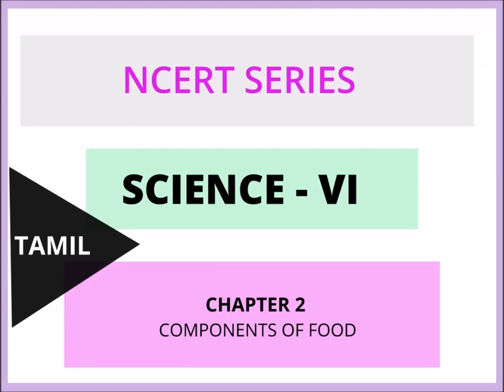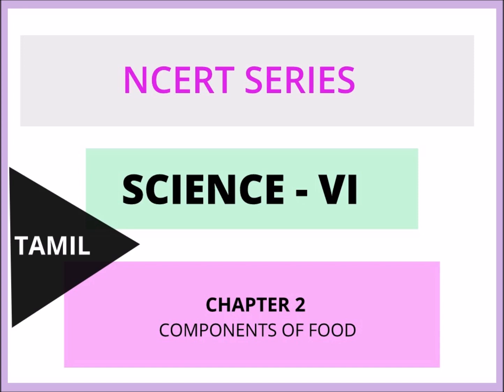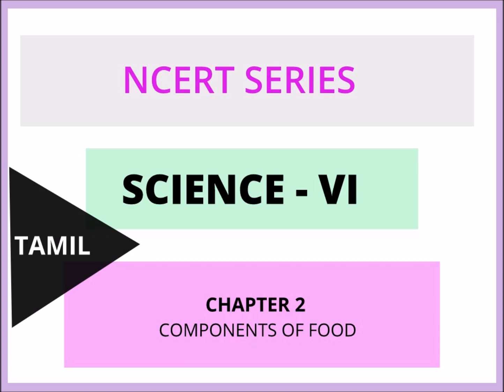(Tamil) Science NCERT Class 6 - Chapter 2 - Components of Food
This explains the contents of NCERT Class 6 Science Chapter 2 in Tamil